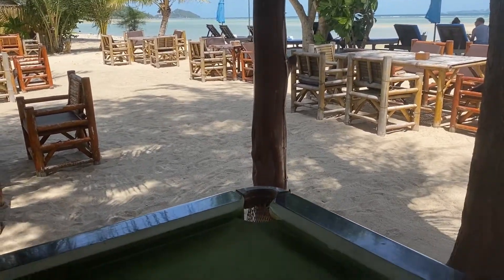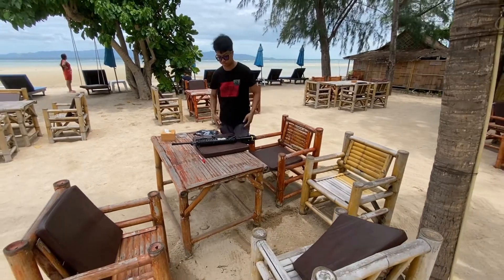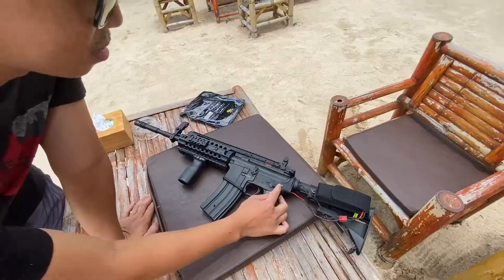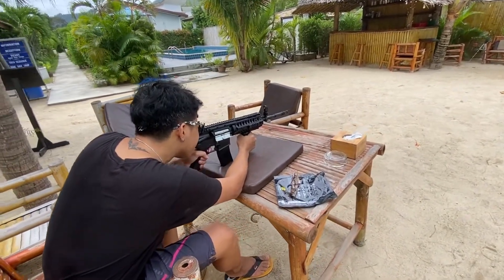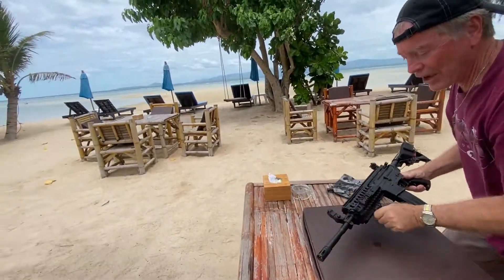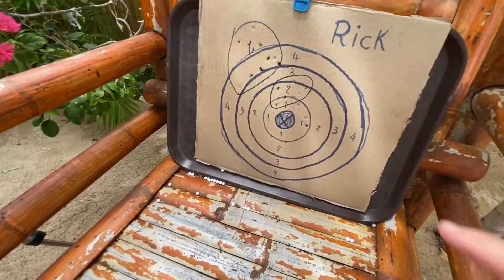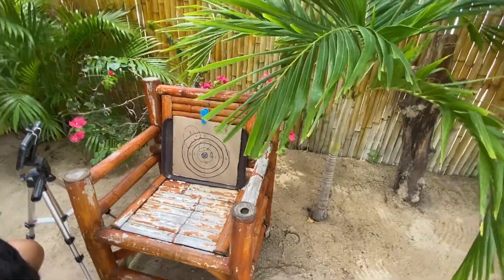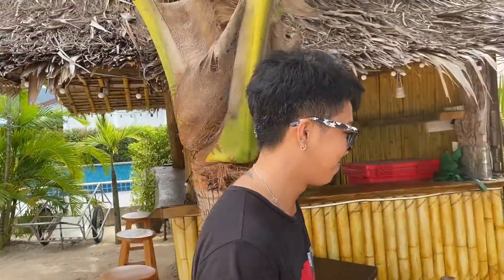Target Shooting an AR-15 at a Thailand Beach Resort???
On the island of Koh Phangan, I get invited to do some target shooting with an airsoft replica AR-15 that shoots plastic pellets.  Later, I film my host and his friends playing Rambo in a mock skirmish using pellet guns.

While this activity may raise a few eye-brows, my intent in making my back door and off the beaten path videos is to remain non-judgmental and culturally neutral and to simply show what I see and experience in Thailand.

Thailand, travel, tropical island, vlog, video, lifestyle, shopping, fashion, learn, how to